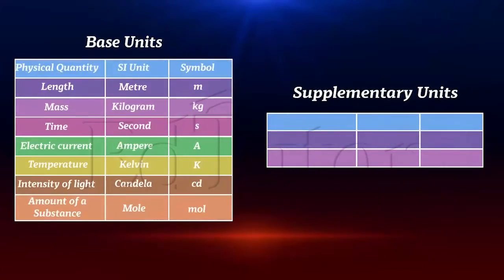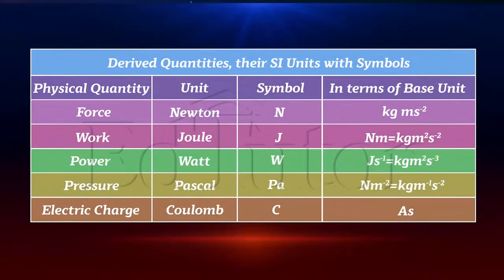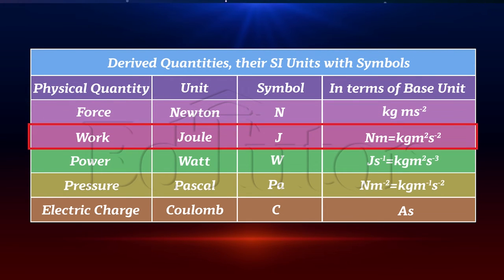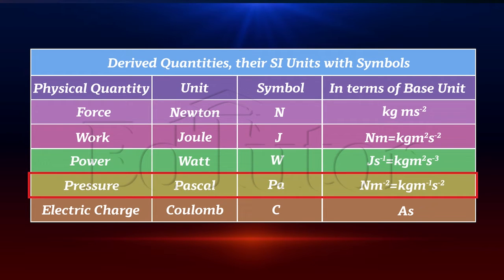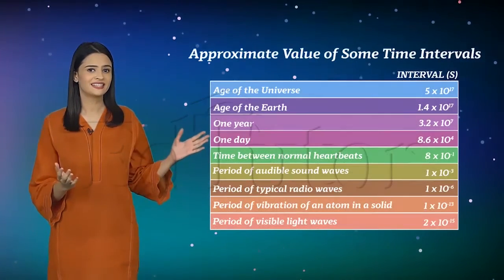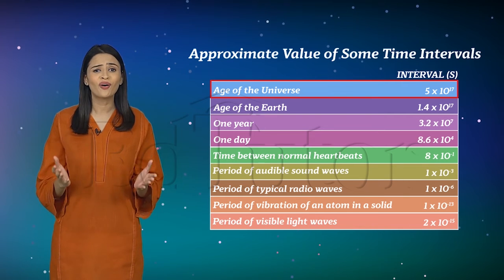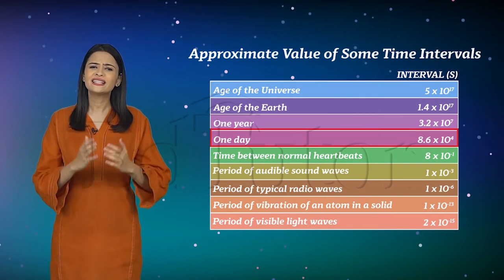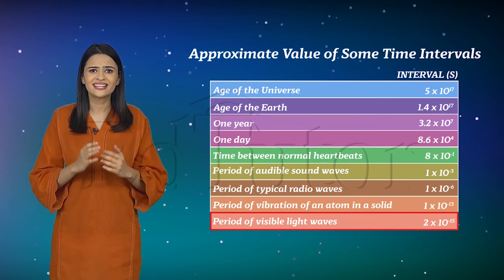Derived Units | Class 11 | Physics | Chapter 1 | EdTutor